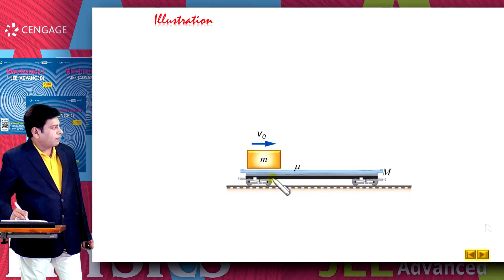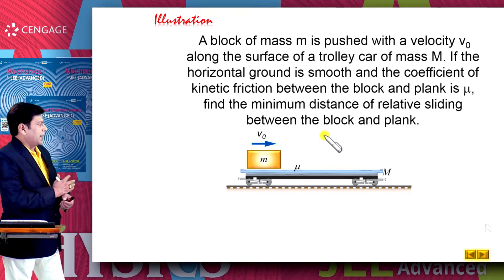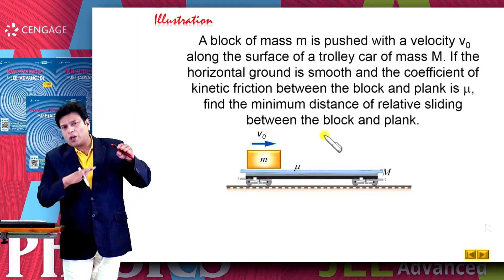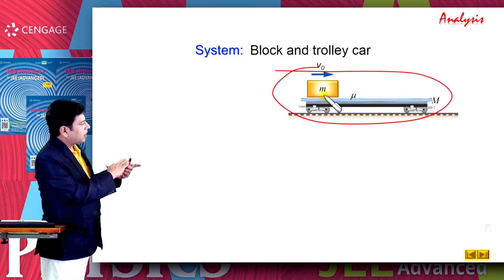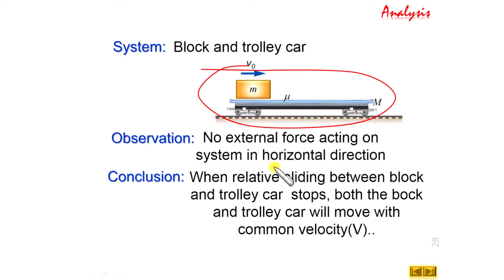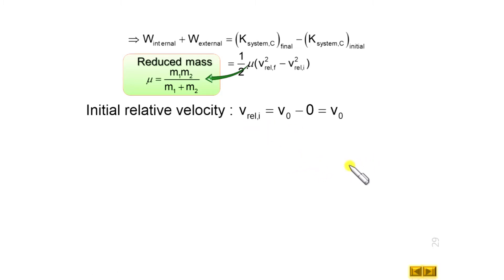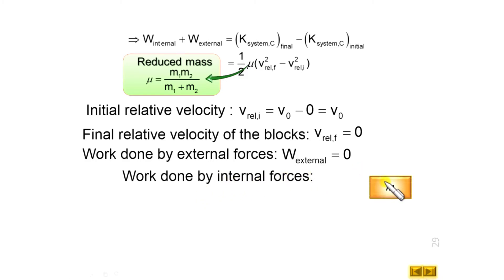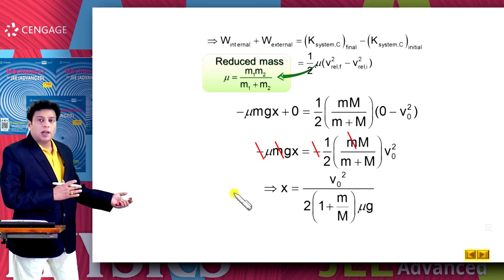Crack JEE | Solve Physics with Cengage | Center of Mass Illustration II